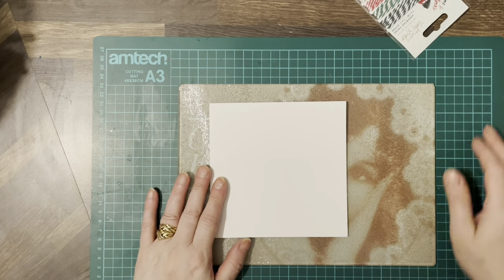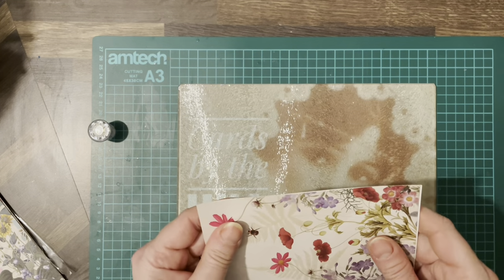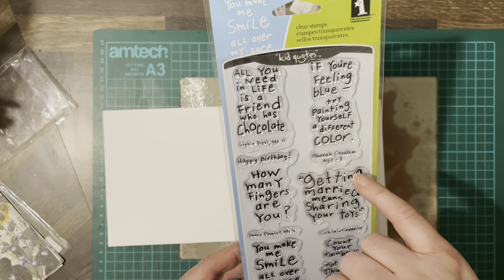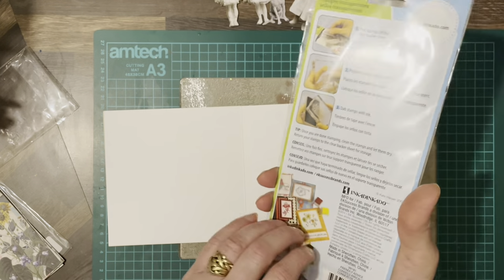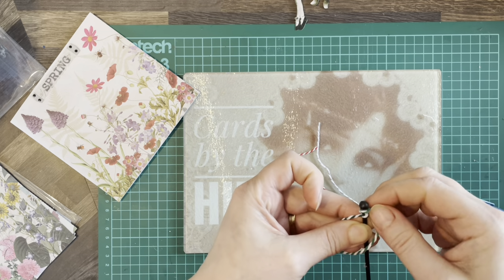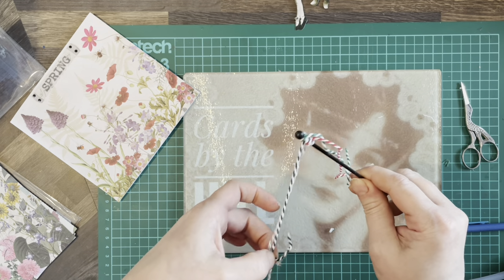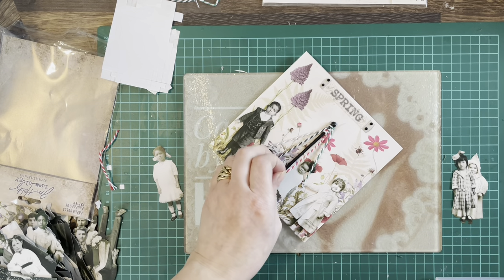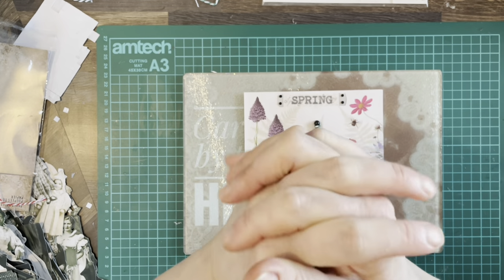‘Around The Maypole’ Birthday Card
Very easy card using Tim Holtz Paper Dolls.